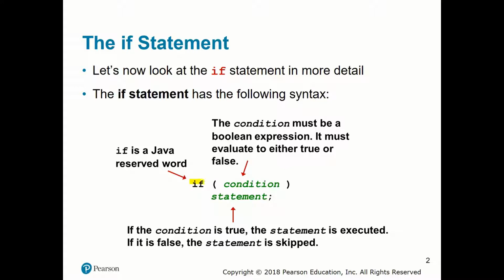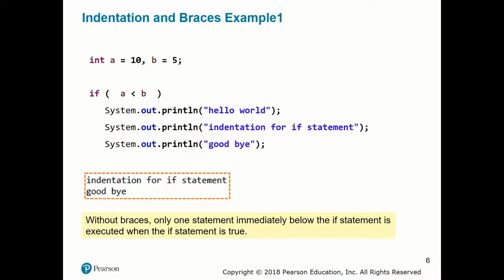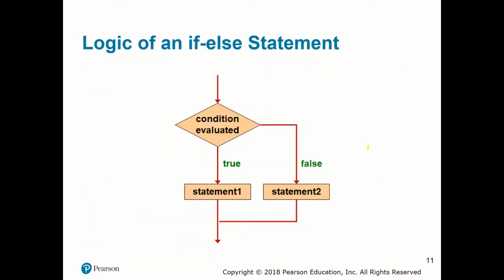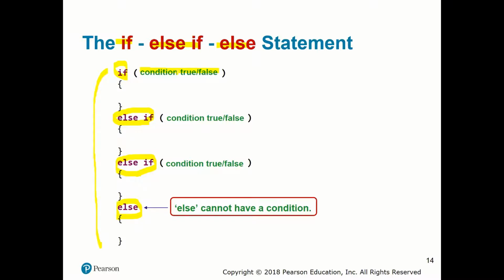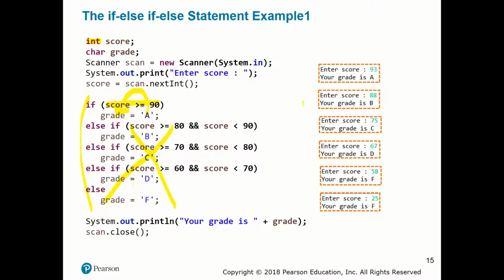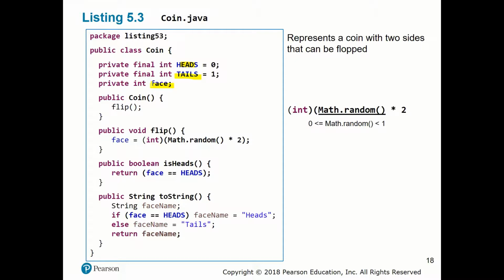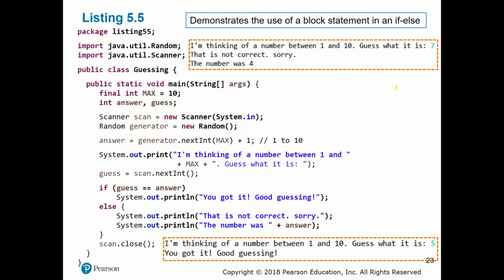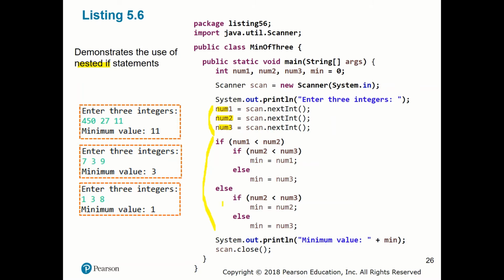[CSCI 145] Chap 5.2 The if Statement